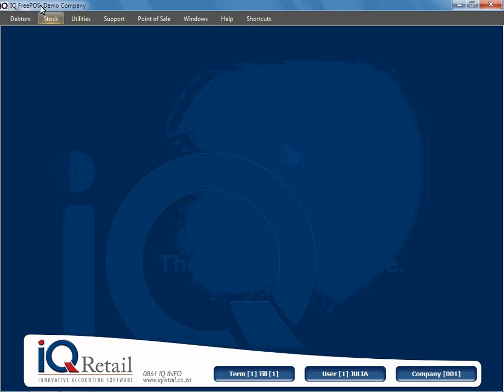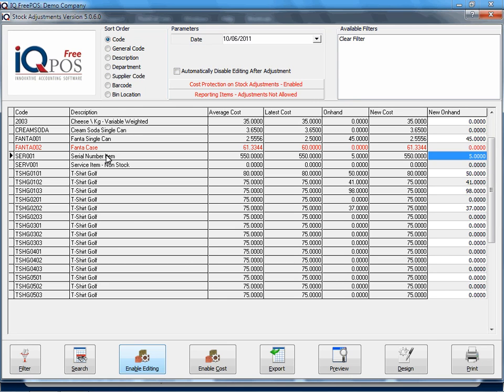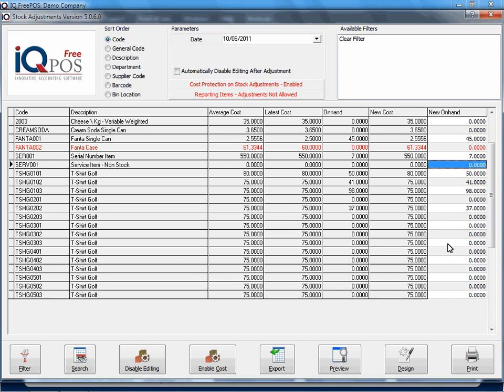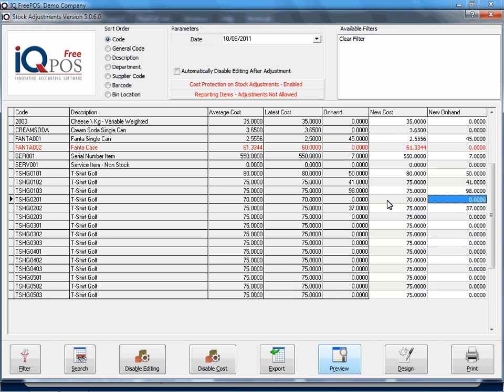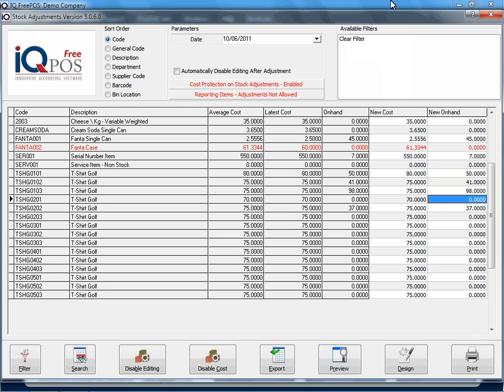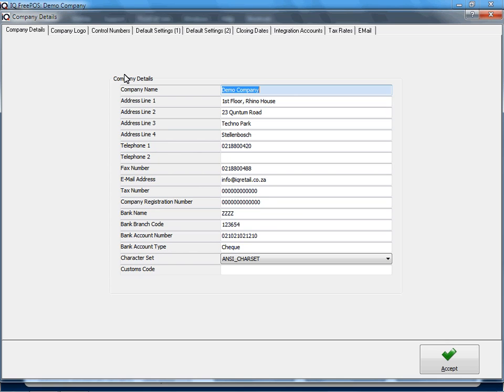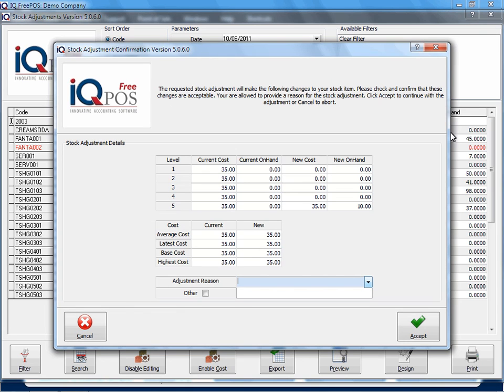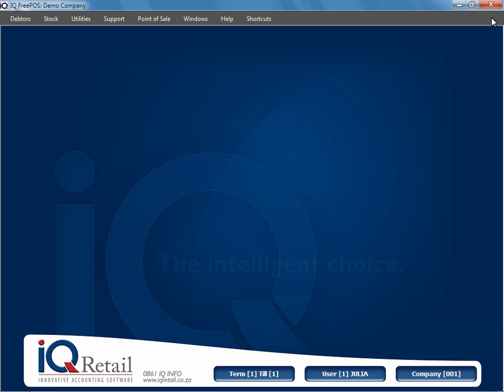IQFreepos - Stock - Utilities - Stock Adjustments1 - Adjustments